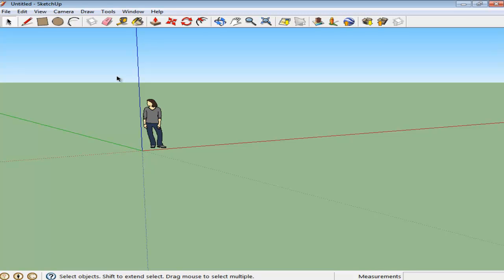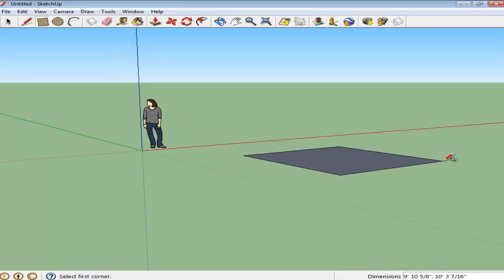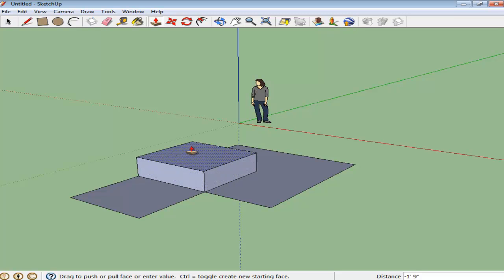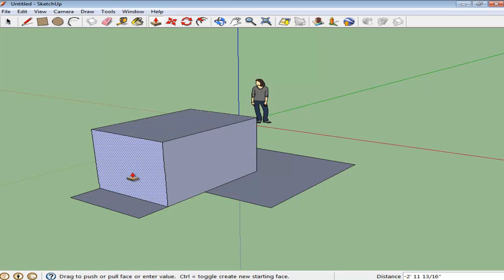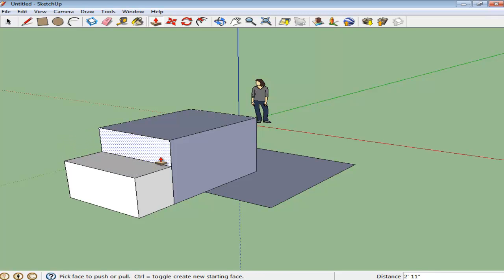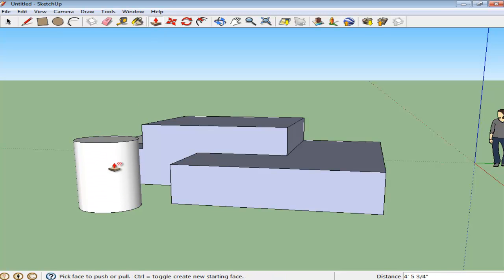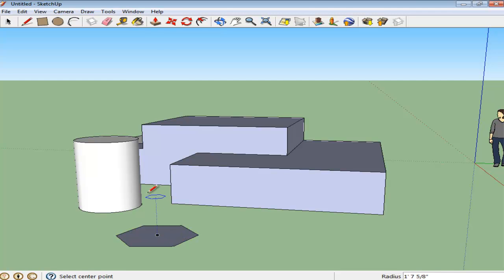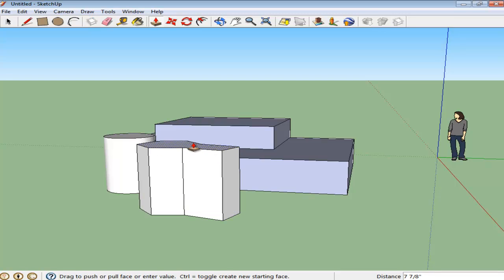How to turn shapes to 3D in Google SketchUp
To understand how to turn shapes in a SketchUp layout to 3D look at the steps below.

Google SketchUp allows you to create 3-dimensional objects along with simple 2-dimensional ones. 3D models are fairly simple to make with the help of the "Push/Pull" tool.

Step # 1 -- Make two rectangles
To do so, first make two rectangular shapes with the "rectangle" tool. This creates a 2D image whose dimensions can be then altered.

Step # 2 -- Select the "Push/Pull" tool
Turn this to a 3D form by using the "Push/Pull" tool. If the dimension of a shape can be changed then spots appear on the surface you are hovering above. This happens when the "push/Pull" tool comes in contact with the surface.

Step # 3 -- Create a 3D shape
Since you made two intersecting rectangles, three outlined shapes can be seen. Click on any and drag it upwards by means of the "Push/Pull" tool and a cuboid is created.

Step # 4 -- Modify surfaces
Once this is made, you get new surfaces that can be expanded. Increase or decrease the dimensions of the illustrations that you create. However, whenever you are dragging any shape you will see that there is a certain offset limit after which you cannot stretch it. This depends on the offset of the previous illustration.

Step # 5 -- Create a cylinder
3d models of cylinders and polygons can also be made the same way using this tool. Select the "circle" tool and make it 3D. After you do so you will realize that a cylinder cannot be expanded horizontally.

Step # 6 -- Make a 3D polygon
To make a circular horizontal expansion in your SketchUp layout, use a polygon. First pull the 2D shape vertically, when you do so you will see that different sided surfaces appear.

Step # 7 -- Expand the polygon surfaces
These surfaces that emerge on the 3D polygon can now be stretched outwards according to your requirement.